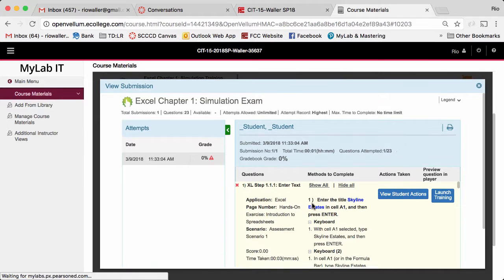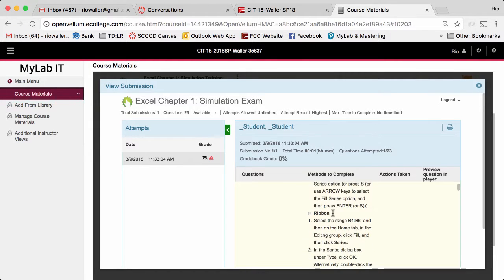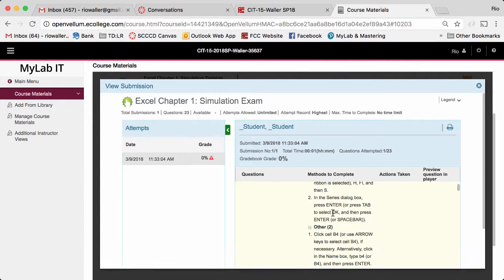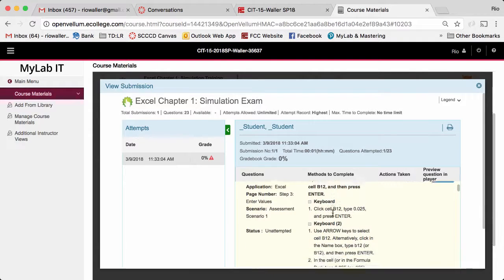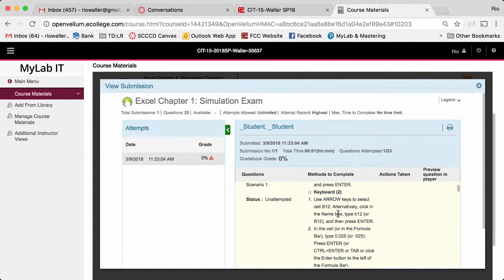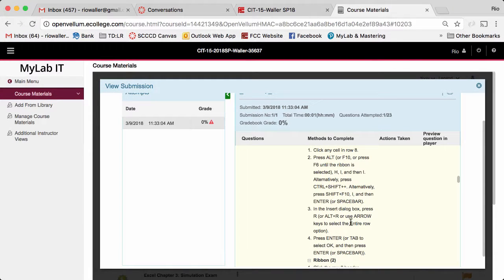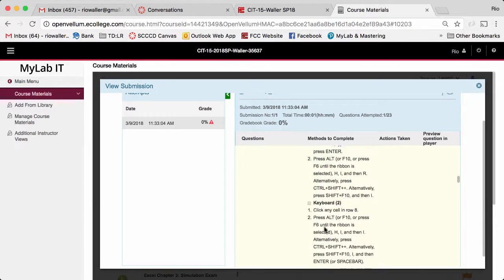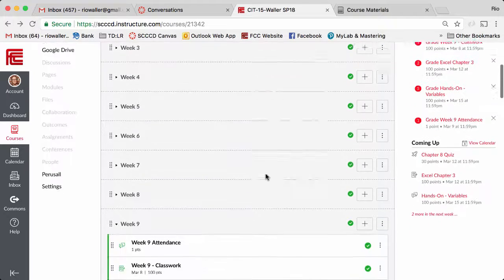CIT15 Week10 attendancde